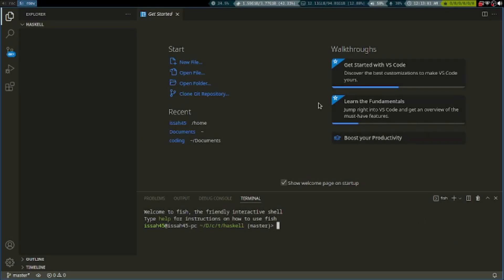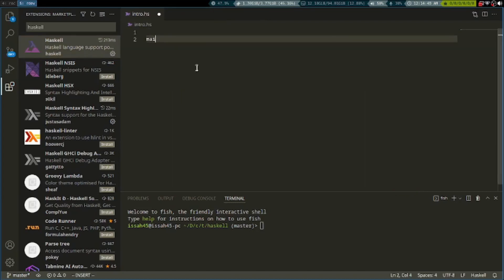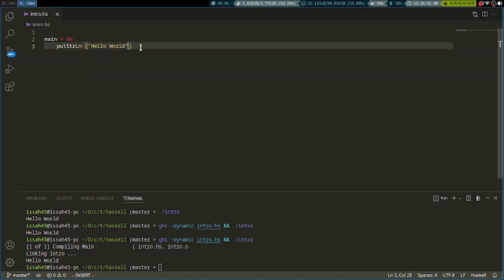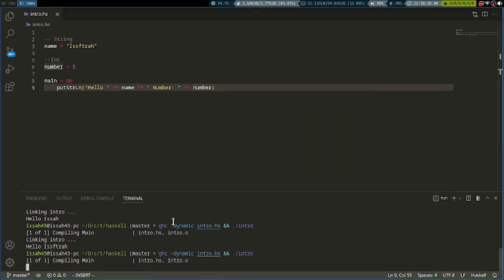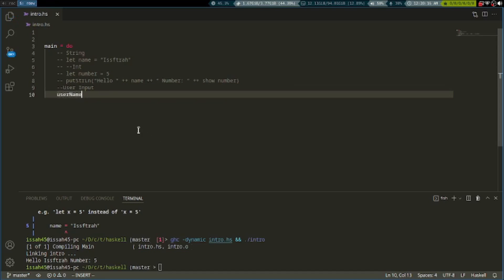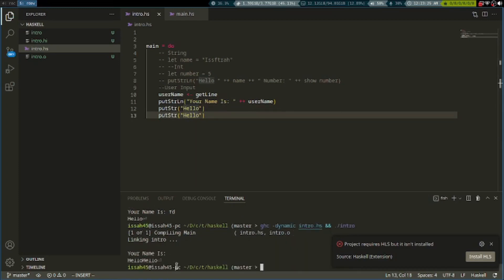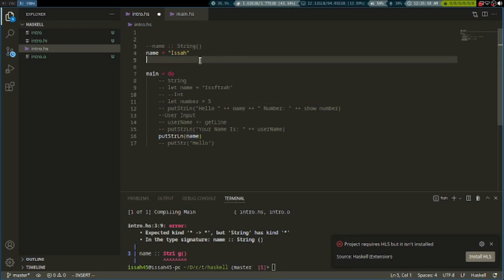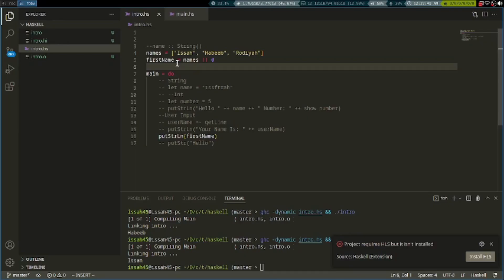Haskell Tutorial For Beginners | Introduction To Haskell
In This Video We Will Learn:
Haskell Tutorial For Beginners,
Introduction To Haskell,
How To Use Haskell,
Haskell For Beginners,
Haskell Tutorials,
Haskell Intro,
Haskell,